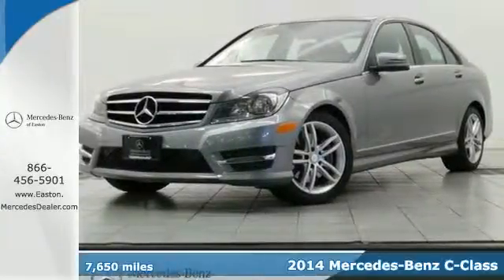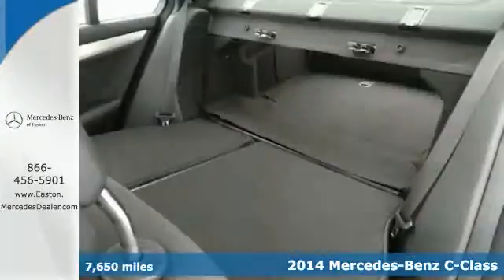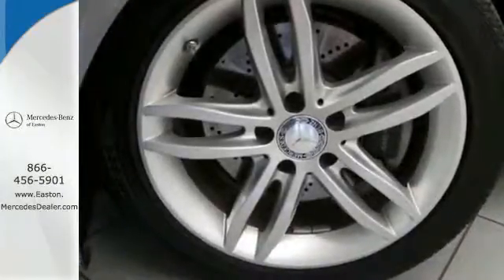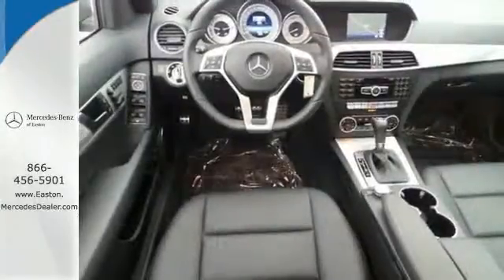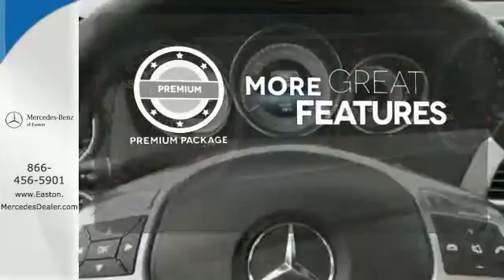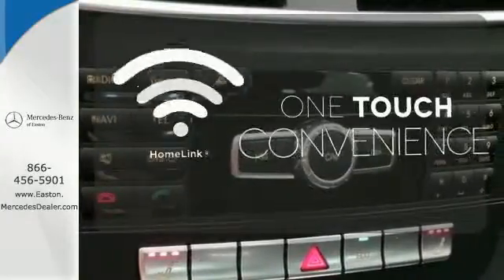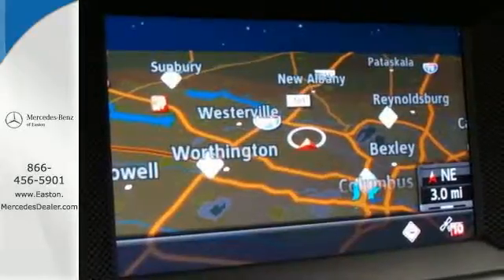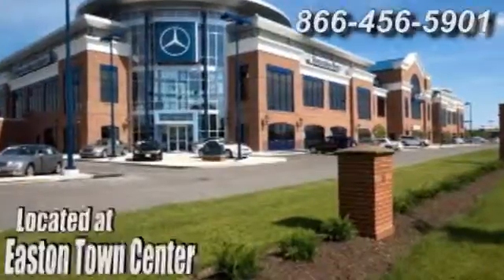2014 Mercedes-Benz C-Class Columbus OH Mercedes Benz Dealer, OH MU14393 - SOLD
Year: 2014
Make: Mercedes-Benz
Model: C-Class
Trim: C300
Engine: 3.5L V6 Flex Fuel DOHC 24V
Transmission: 7-Speed Automatic 7G-TRONIC Plus
Color: Silver
Interior: Black
Mileage: 7650
Stock #: MU14393
LEASE ME FOR A SUPER LOW PAYMENT! P1 PREMIUM I PCKAGE! SPORT PACKAGE! Premium 1 Package (4-Way Power Driver Lumbar Support, harman/kardonÂ® Logic 7Â® Surround/SIRIUS, Heated Front Seats, SIRIUS Satellite Radio, and Split Folding Rear Seats), Sport Package, Sport Sedan Package (Avantgarde Line, Sport Body Styling, and Sport Suspension), 4MATICÂ®, KEYLESS-GOÂ®, Rain sensing wipers, and Rear Trunk Lid Spoiler.

Address:
4300 Morse Crossing